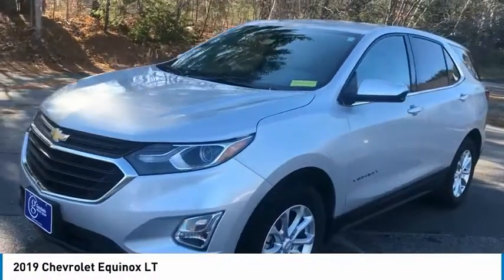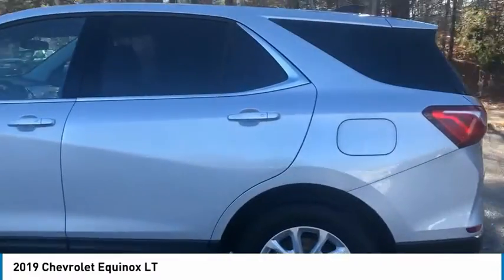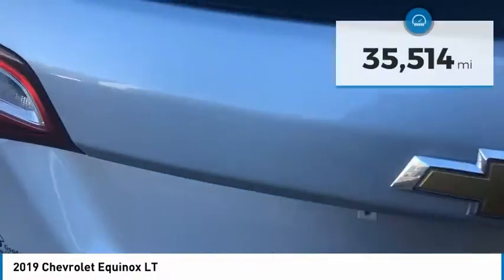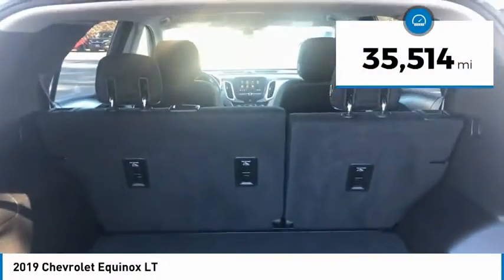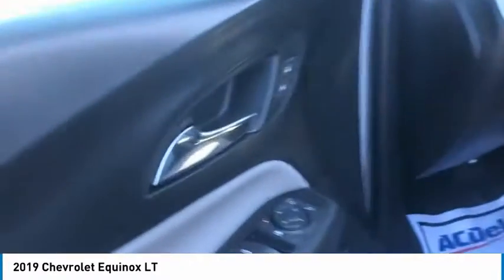2019 Chevrolet Equinox Brunswick ME PCD440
At Goodwin Chevrolet- Mazda our entire team works together to provide you with the ultimate shopping experience. We are here to exceed your expectations, deliver the best service possible, and make car shopping fun again.

Our convenient location at 195 Pleasant St in Brunswick, ME, makes us easy to get to from Falmouth, Freeport, Topsham, and all of Midcoast Maine.

Goodwin Chevrolet Mazda
195 Pleasant Street
Brunswick ME 04011

* Free Home Delivery *, * Contactless Purchase Available *, LIFETIME Engine/Transmission Warranty, Equinox LT 1LT, 4D Sport Utility, 1.5L DOHC, 6-Speed Automatic Electronic with Overdrive, AWD, Silver.brbrCARFAX One-Owner. Clean CARFAX. Silver 2019 Chevrolet Equinox LT 1LT AWD 6-Speed Automatic Electronic with Overdrive 1.5L DOHCbrbrIf you are looking for a no pressure and straight forward transaction, then trust the Goodwin name, and over 80 years of experience, to deliver you a quality pre-owned vehicle. Recent Arrival!